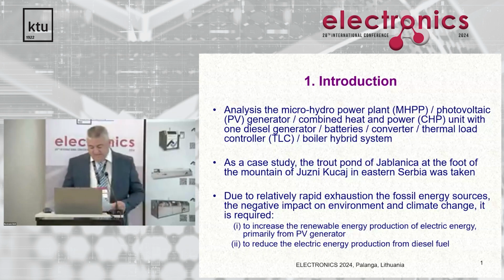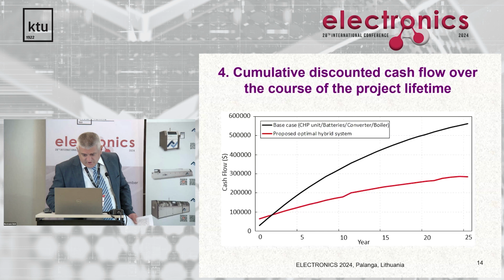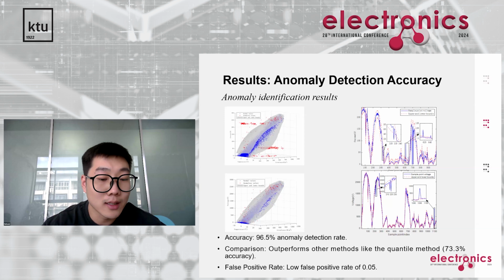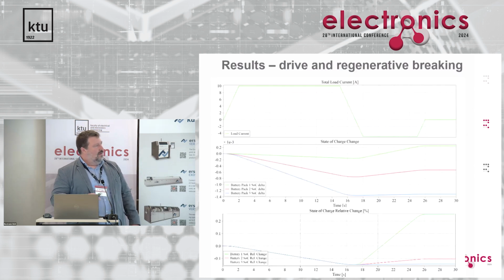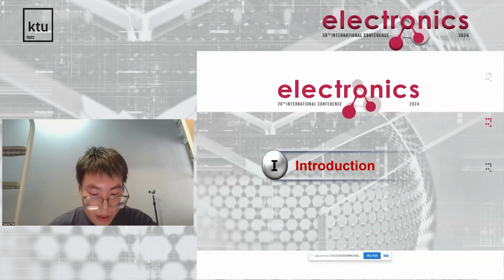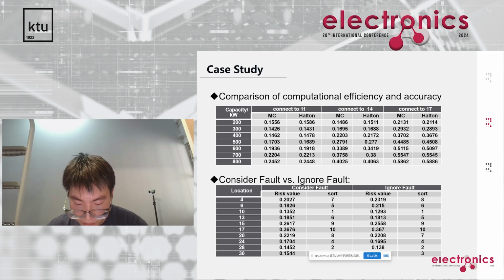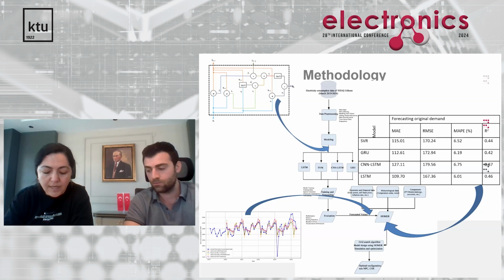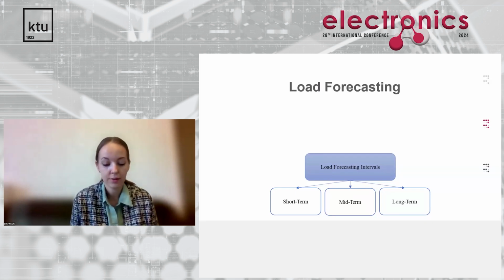SESSION 10A. RENEWABLE ENERGY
Chair: Dardan O. Klimenta (Serbia)
10A.1. Optimal Design and Techno-Economic Analysis of a Hybrid System to Supply a Remote Fishpond with Electricity and Heat Milan V. Tomovic, Dardan O. Klimenta, Milos J. Milovanovic,  Bojan D. Perovic, Nikolay L. Hinov (Serbia) Presenter: Dardan O. Klimenta (Serbia)
10A.2. A Vine-Copula Method for Outlier Identification in Photovoltaic Arrays Haitao Li, Weiqiong Song, Le Zhao, Shuai Guo, Wei Song, Li Huang (China) Presenter: Li Huang (China)
10A.3. Current Control of Battery Pack Modules in Parallel Connection According to SoC Mario Vrazic, Antonio Persic, Peter Virtic, Tomislav Ivanis (Croatia) Presenter: Mario Vražić (Croatia)
10A.4. Risk Assessment Method for Distributed Power Distribution Networks Considering Network Dynamic Reconstruction Tangyong Teng, Yu Huang, Juan Wang,  Zhukun Li, YongHua Chen (China) Presenter: TangYong Teng (China)
10A.5. A Study for Hybrid Renewable Energy Production Scenarios Using Long Short-Term Memory Method. A Case Study of Göksun Habibe Karayiğit, Aykan Bölükbaşı, Kadir Abacı, Ali Akdağlı (Türkiye) Presenter: Aykan Bolukbasi (Türkiye)
10A.6. A Review on Convolutional and Recurrent Artificial Neural Networks for the Smart Grid Applications  Živilė Vilkelytė, Jonas Vanagas, Saad El Fallah, Jaouad Kharbach, Mohammed Ouazzani Jamil, Piotr Bojarczak, Jerzy Wojciechowski (Lithuania, Morocco, Poland) Presenter: Zivile Vilkelyte (Lithuania)